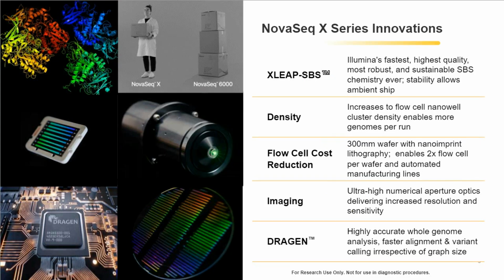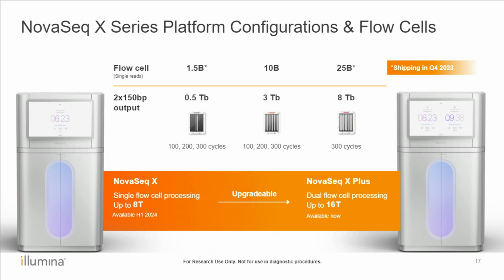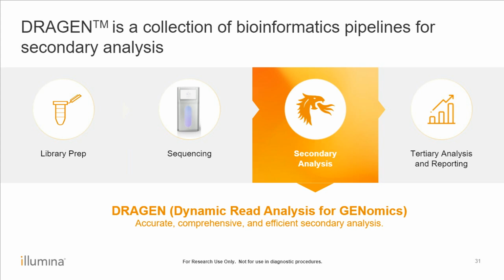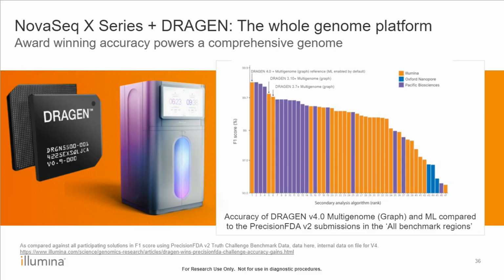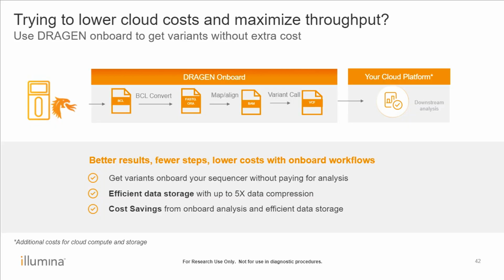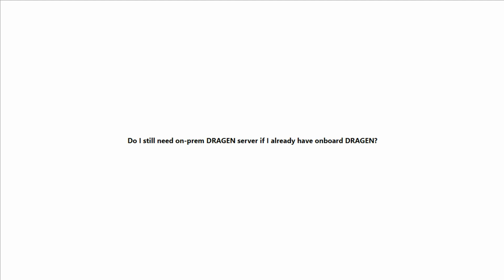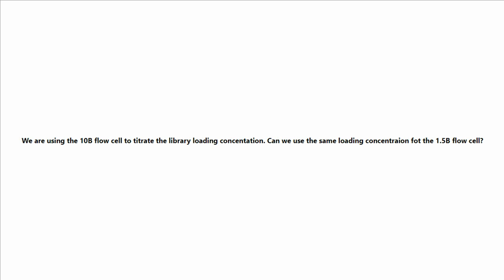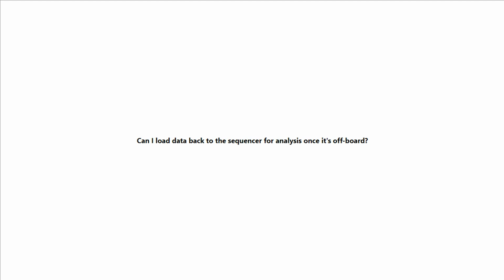Unlock the next wave of genomic discovery with NovaSeq™ X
Presented By: Deepthi Shankar & Meghan Buckley
Speaker Biography:
Deepthi Shankar is a Sr Staff Product Marketing Manager at Illumina. As a global product marketing lead for analytics products, she collaborates with colleagues and customers to bring innovative genomic analysis software to the market to improve human health. Deepthi has over 13 years of experience marketing technology products. She has an MBA from BI Norwegian School of Management, Norway and an Electronics and Communications Engineering degree from Mahatma Gandhi University, India.

Meghan Buckley is a Sr Product Marketing Manager at Illumina. Her focus is our production scale platforms and high-throughput applications within the Americas region. Meghan has been with Illumina over 7 years starting in our Technical Support team and is driven by our mission to unlock the power of the genome to improve human health. She has a PhD in Cell and Molecular Biology from Baylor College of Medicine in Houston.

Webinar: Unlock the next wave of genomic discovery with NovaSeq™ X
Webinar Abstract:
Join our webinar where we will highlight key features of the NovaSeq™ X series including technology innovations, product updates, and features of the on-board DRAGEN™ secondary analysis. We will cover the basics of how the flexibility and streamlined workflow of these instruments benefits lab functionality. Then we will dive deeper into the new 25B and 1.5B flow cell configurations and look at how these kits impact key applications such as whole genome sequencing, single cell, and multiomic approaches. Finally, we will get an overview of the software informatics ecosystem including on-board secondary analysis with including onboard DRAGEN secondary analysis and integration with Illumina Connected Software.

Learning objectives:
Explore features of the NovaSeq X series including technology innovations and product updates
Dive deeper into the new 25B and 1.5B flow cell configurations
Learn about the benefits of onboard DRAGEN™ secondary analysis